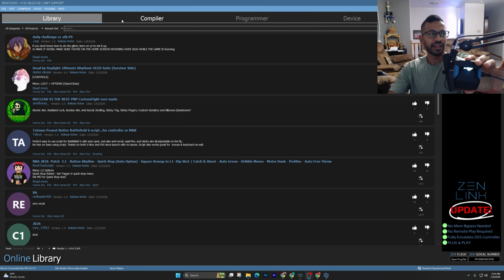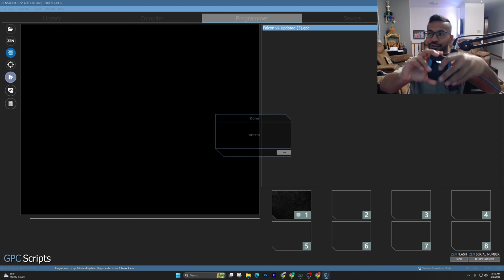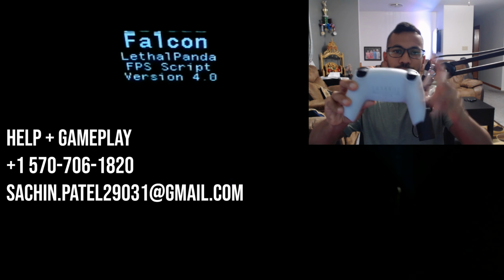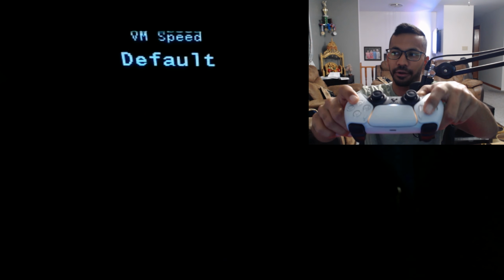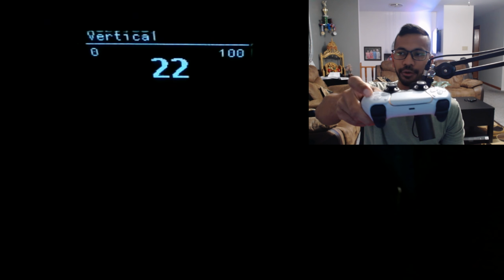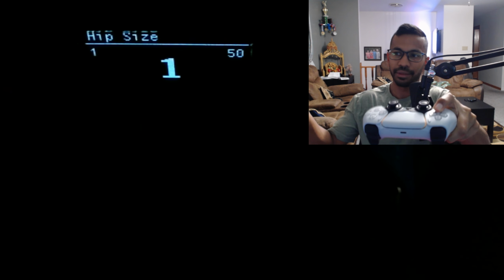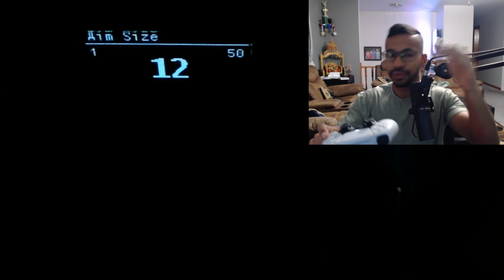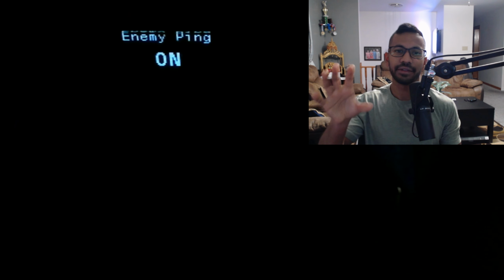Cronus Zen Aim Assist++ Recoil Assist Script Setup Falcon v4